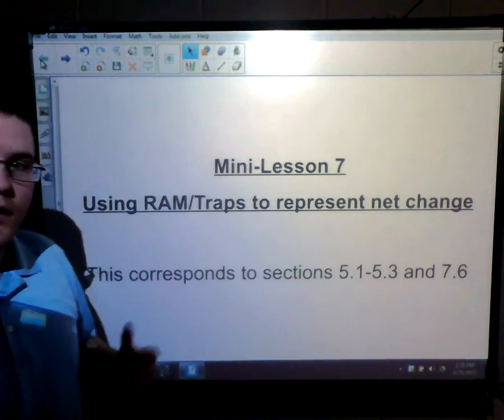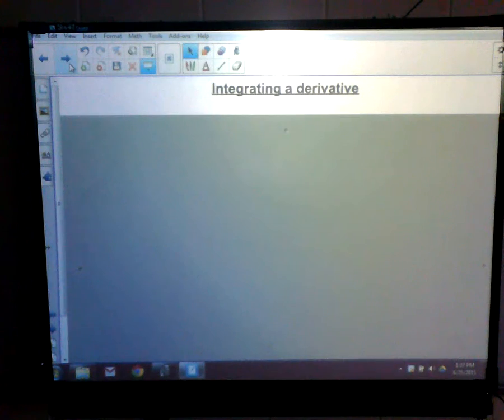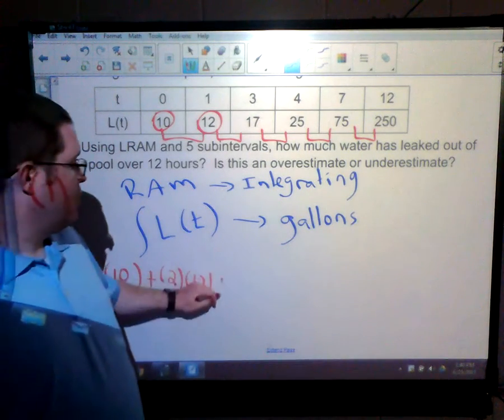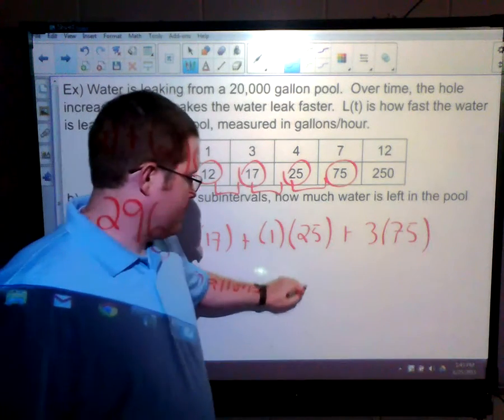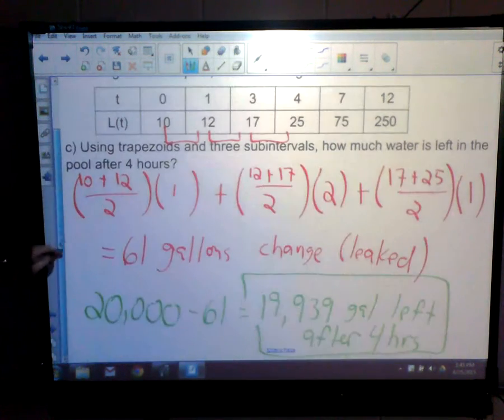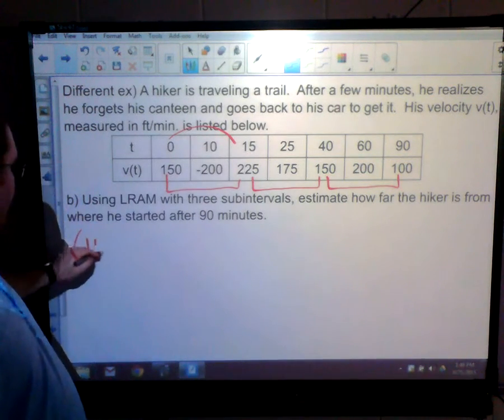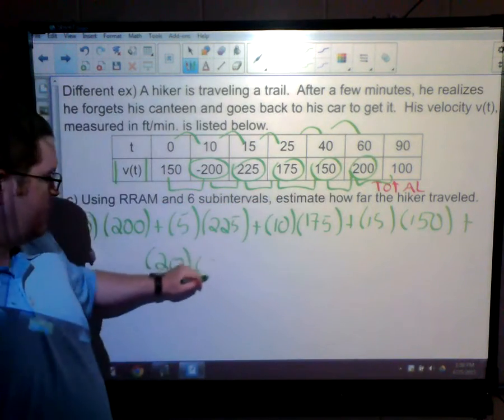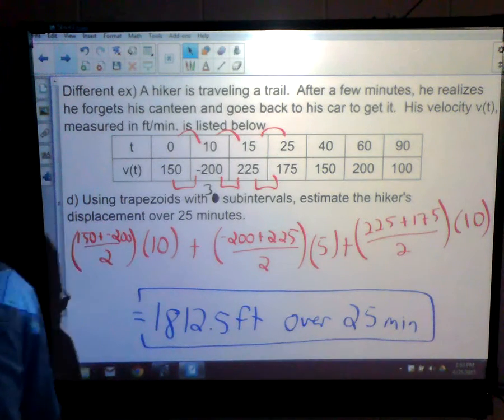MiniLesson 8 RAM, Traps as Net Change